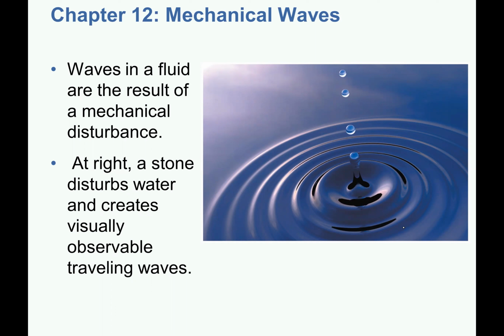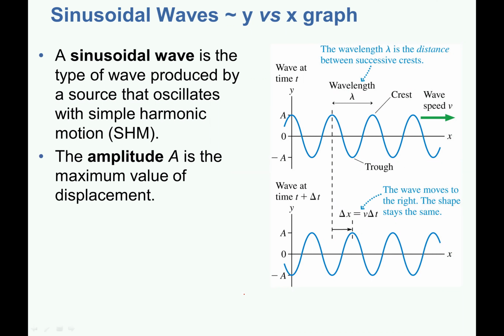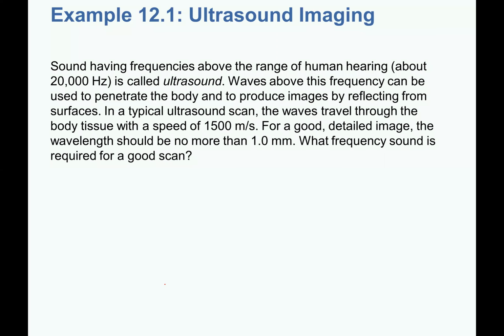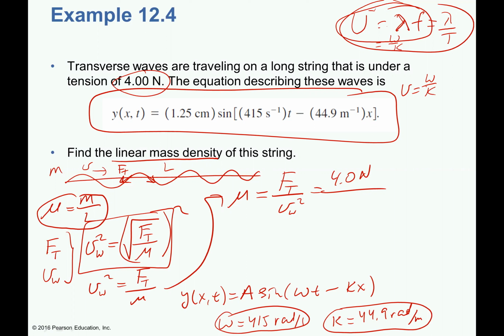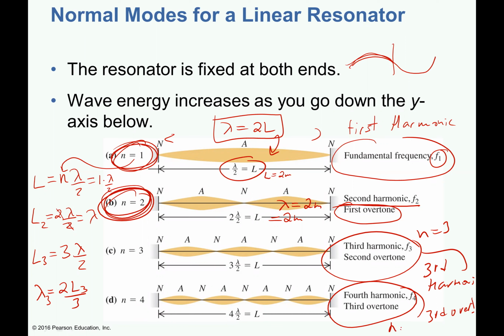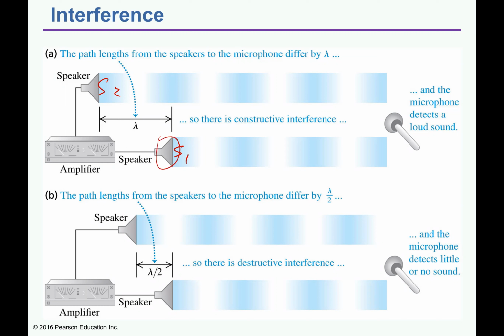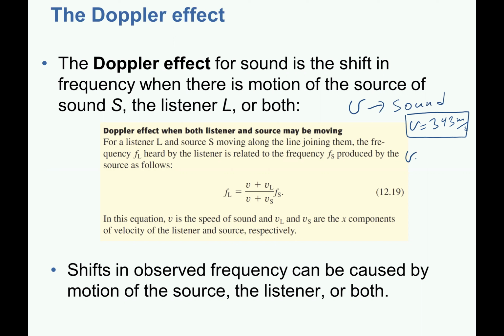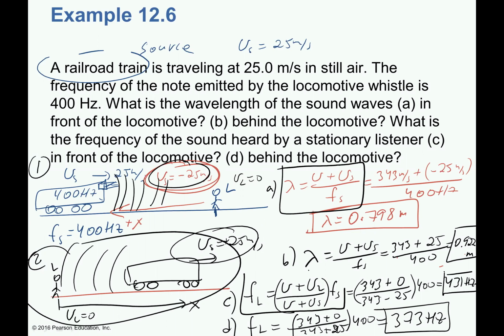Mechanical Waves ~ General Physics I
-Mechanical Waves
-Wavelength
-Frequency
-Wave Speed
-Transverse Waves
-Longitudinal Waves
-Standing Waves
-Wave Interference
-Doppler Effect
-Superposition Principle